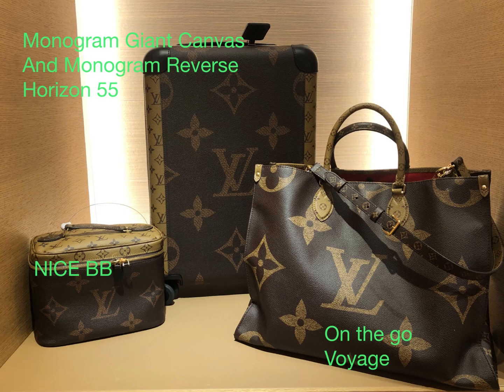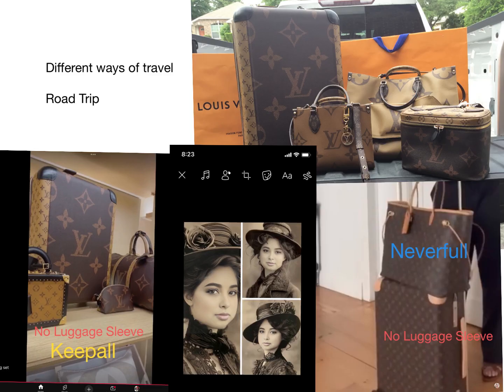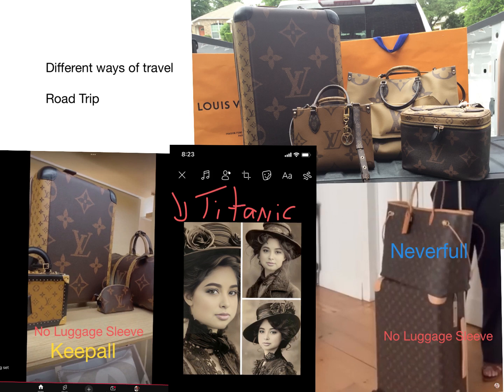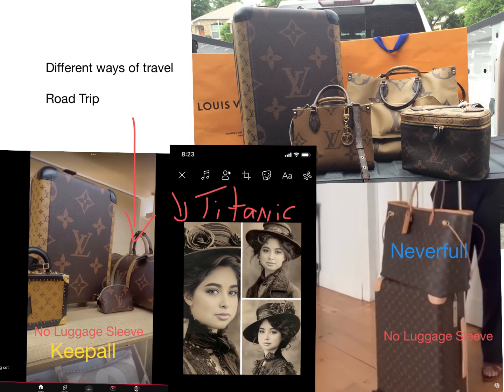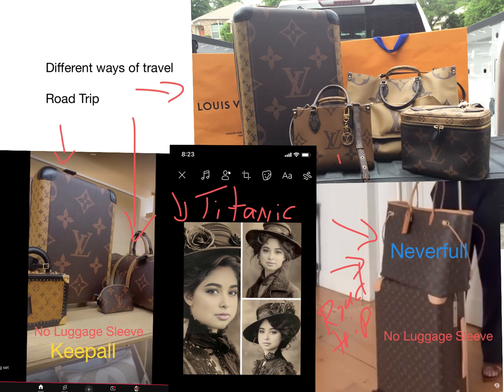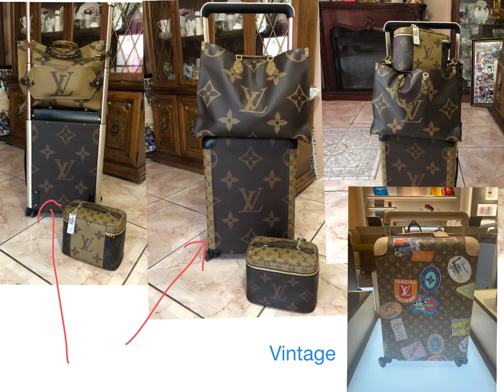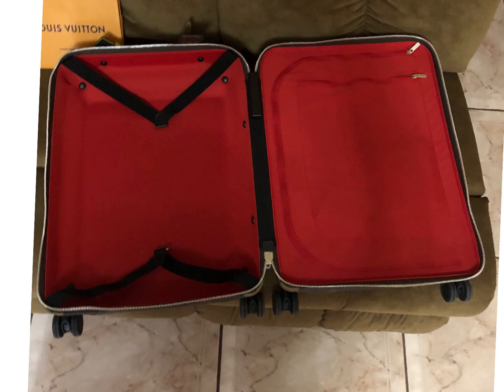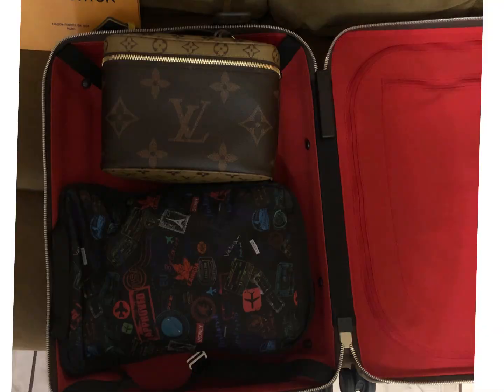Louis Vuitton travel set & Horizon 55 Monogram Reverse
Large Monogram, review, luggage, travel set, reverse, monogram￼